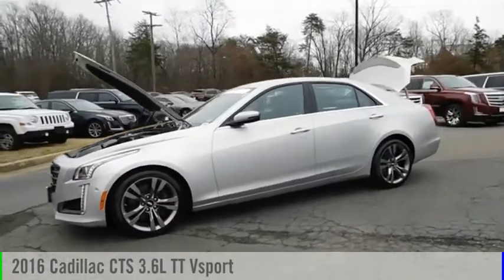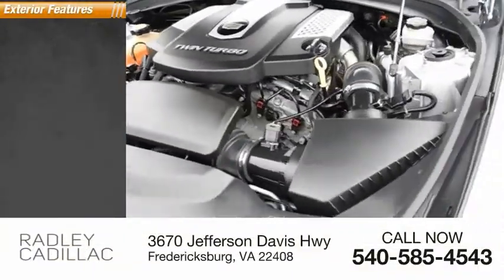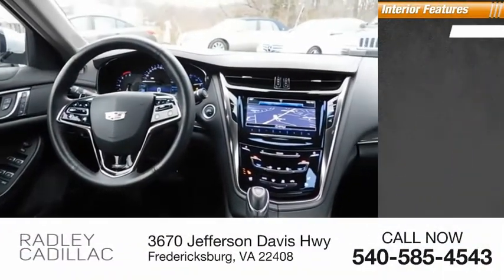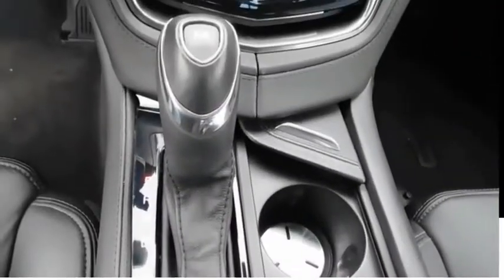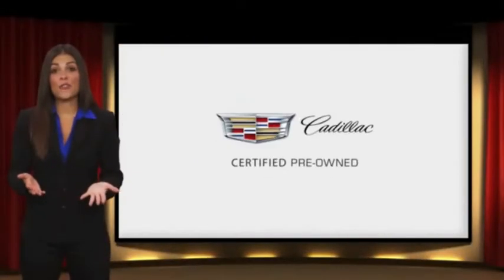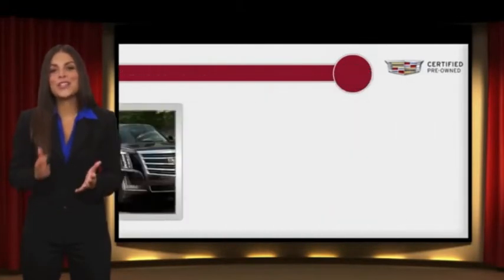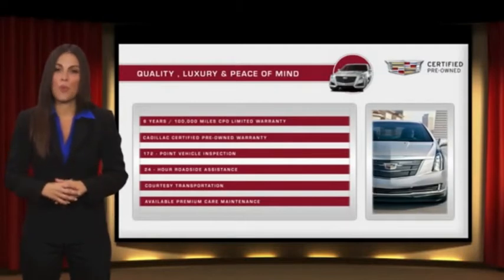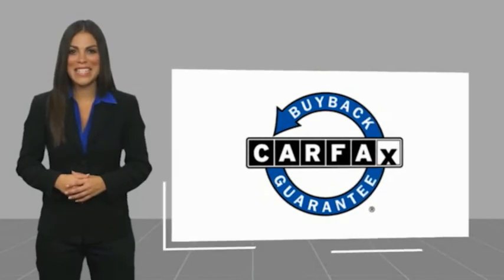2016 Cadillac CTS 3.6L TT Vsport CWP0002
2016 Cadillac CTS 3.6L TT Vsport

Radley Cadillac
3670 Jefferson Davis Hwy